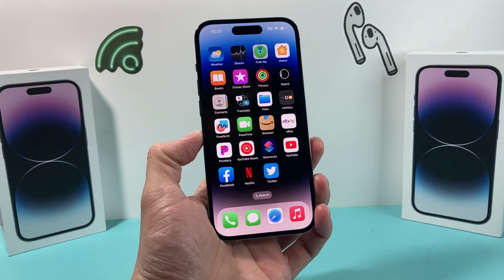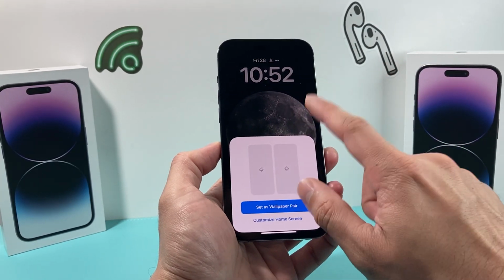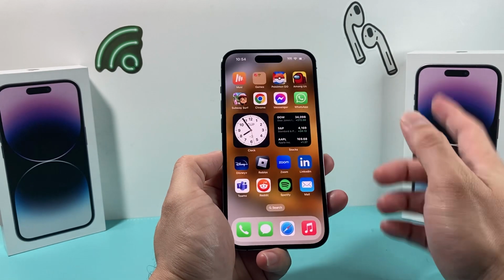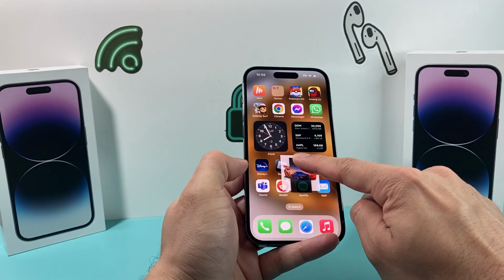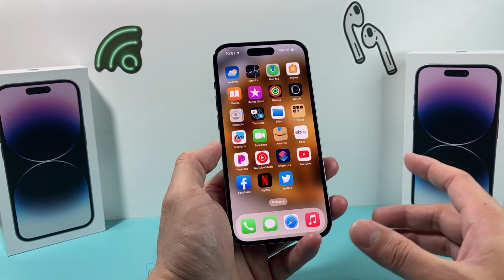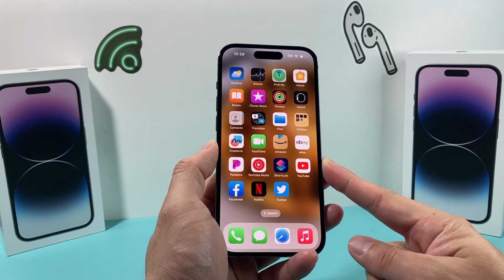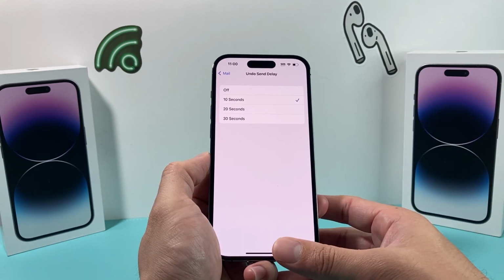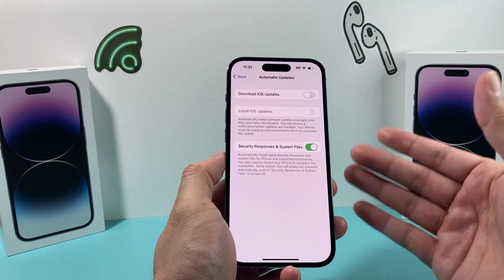iPhone Tricks You Didn’t Know Exist on iOS 16!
In this video we share few tricks and tips that you may not know existed on your iPhone on the latest iOS 16.